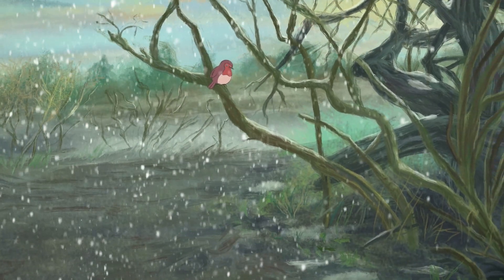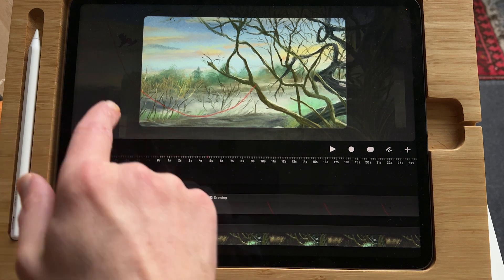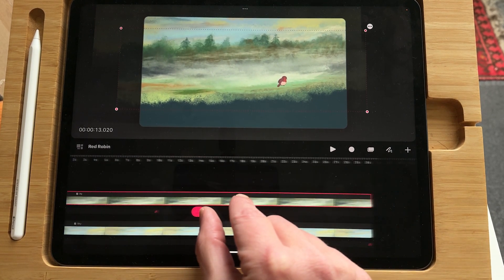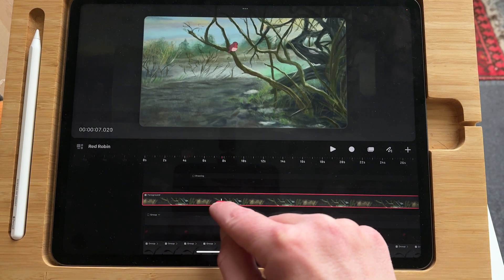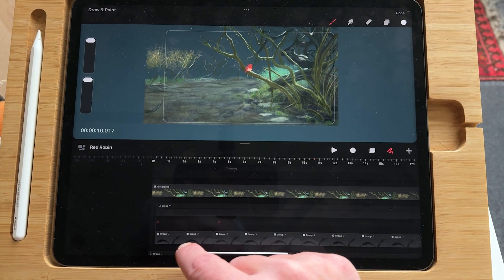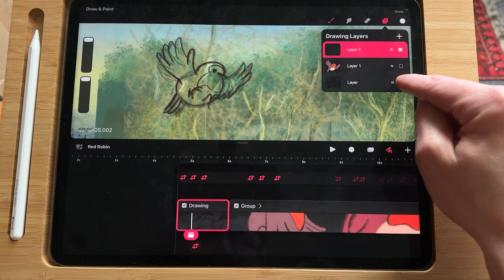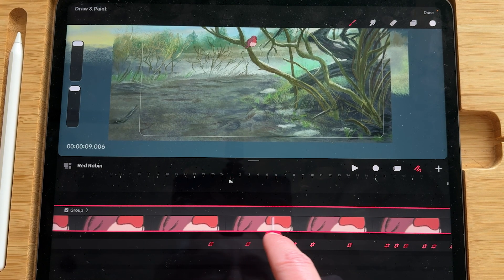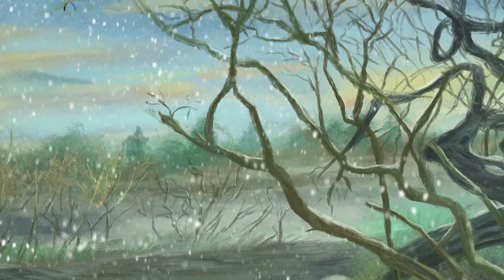Procreate Dreams Tutorial: How to animate Snow, Moving Background and Perform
This animation was made in Procreate Dreams. in this video tutorial I explain how I made it. How to use tracks and groups to make camera moves. Animate parallax effect in your background. How to animate snow. Animate frame to frame animation and combine it with keyframe animation.
00:00 Movie
00:21 Introduction
01:19 Tracks Explanation
02:40 Background in Procreate
03:46 Clouds Animation
04:18 Parallax Background
05:44 Simple birds animation
07:35 Snow Animation
10:00 Red Robin Animation
12:20 HSB Filter
13:45 Perform Animation